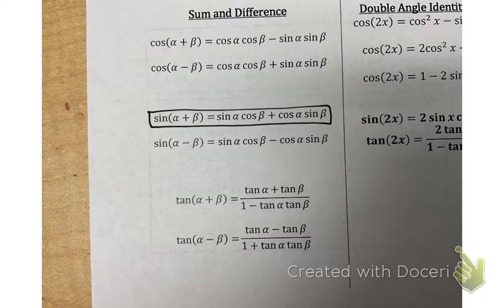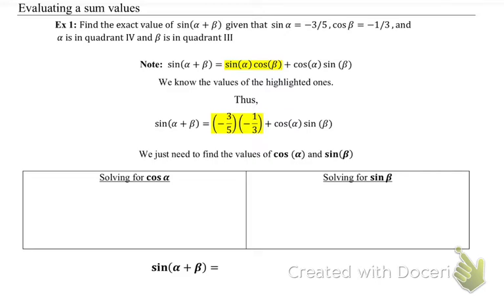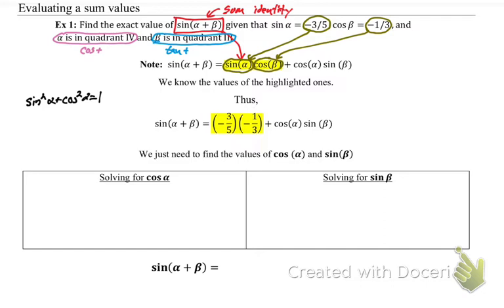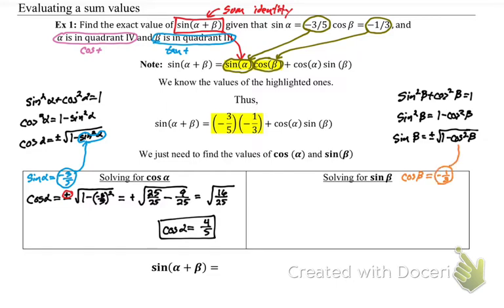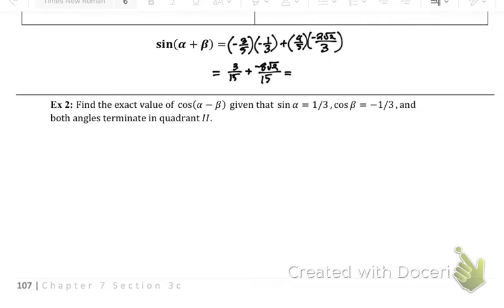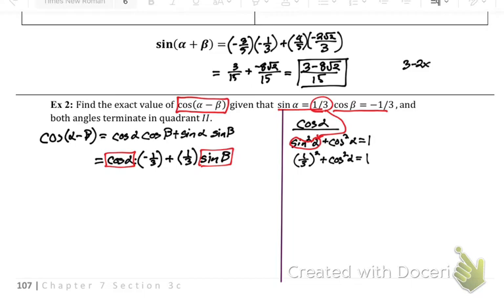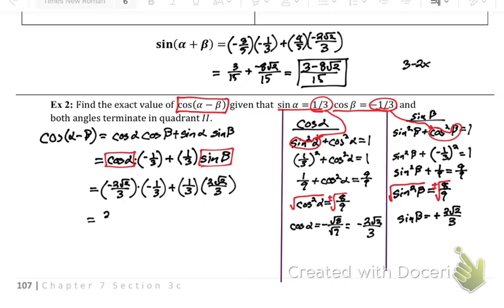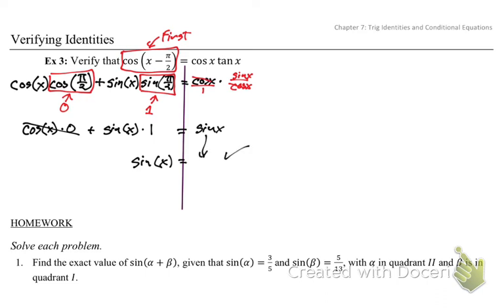Pabian Precalc 7.3c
Sum/difference identities finding angle measures